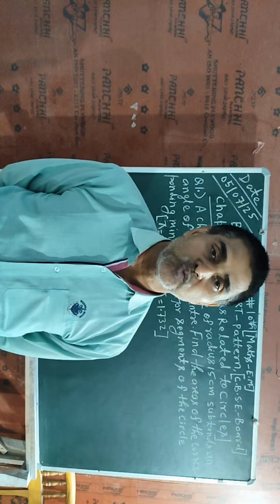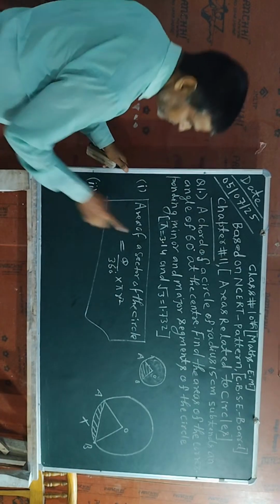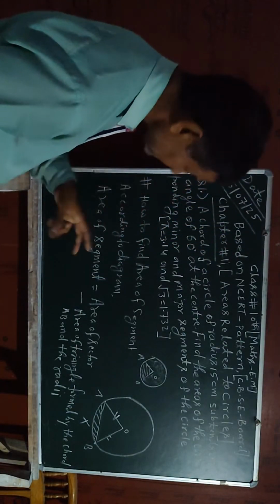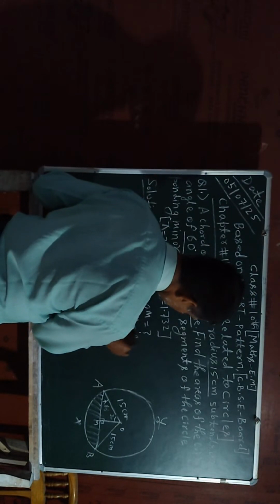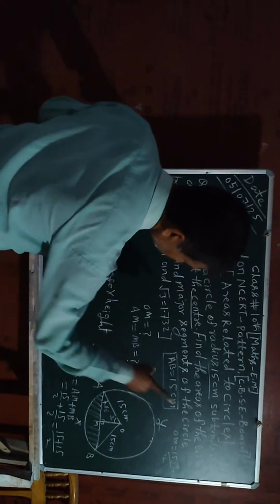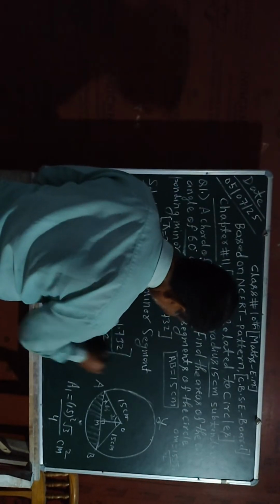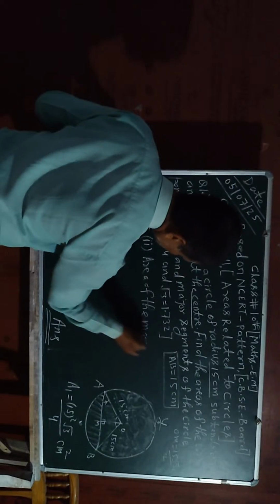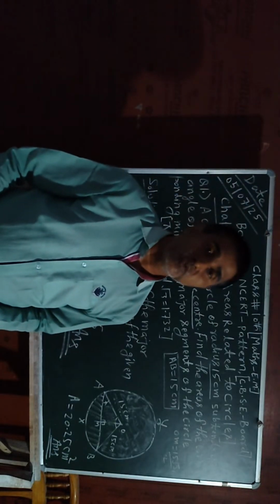Concepts and Areas Related to Circles, CLASS10th-MATHS-E.M) PART-03 NCERT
Concepts and Areas Related to Circles. CLASS -(10th-MATHS-E.M) PART-03 NCERT
numericals on sector of a circle